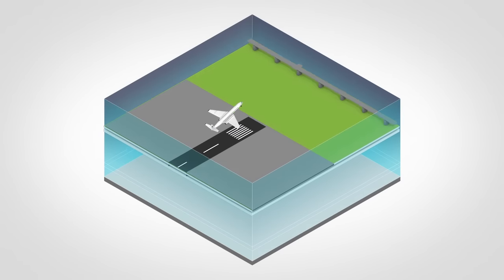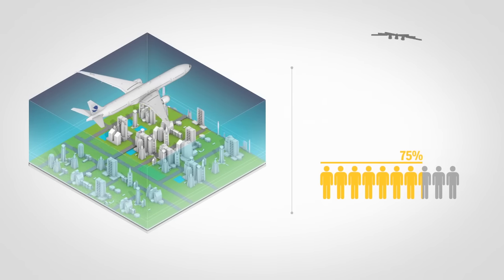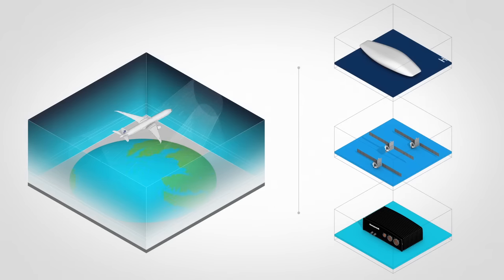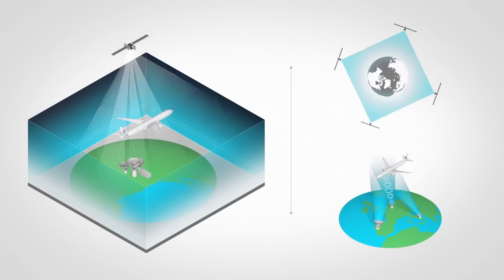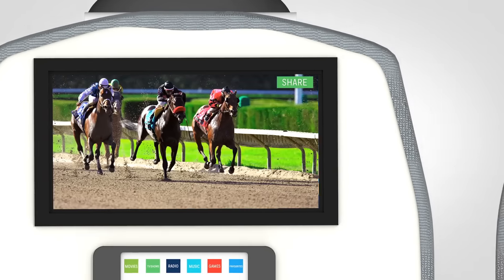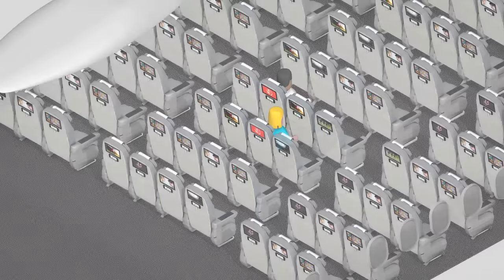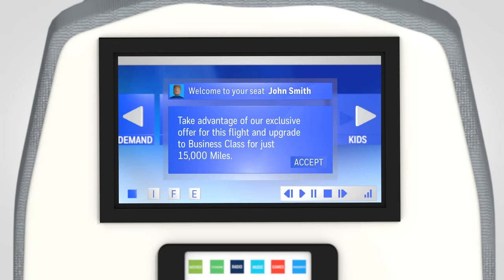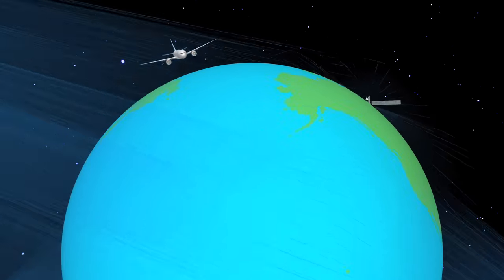The Future of Inflight Connectivity | The Connected Aircraft | Honeywell Aviation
Honeywell and Inmarsat have joined together to revolutionize inflight connectivity. Find out how, thanks to GX , airlines can offer passengers unparalleled levels of inflight entertainment and productivity.